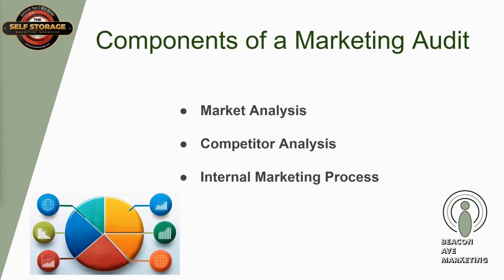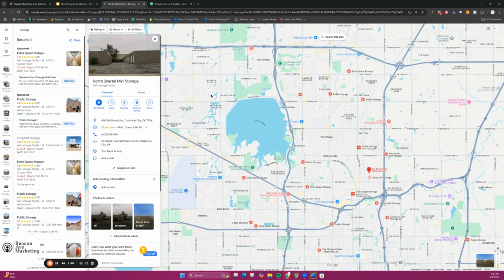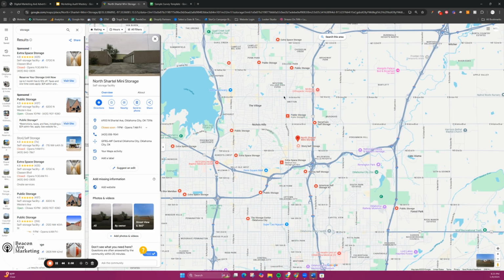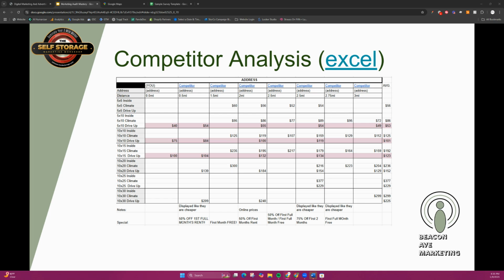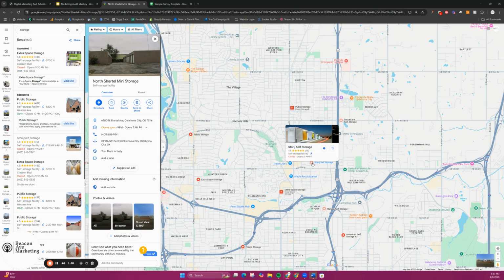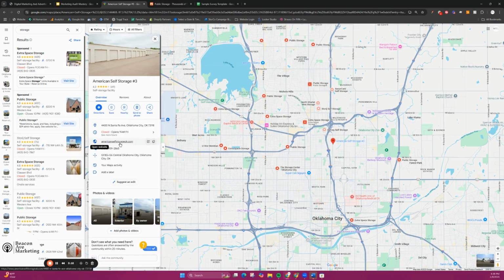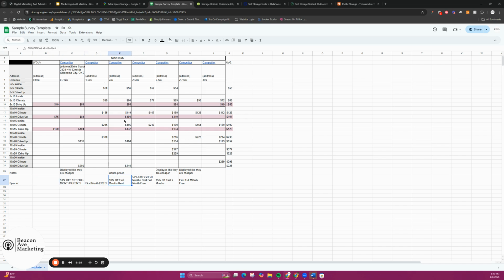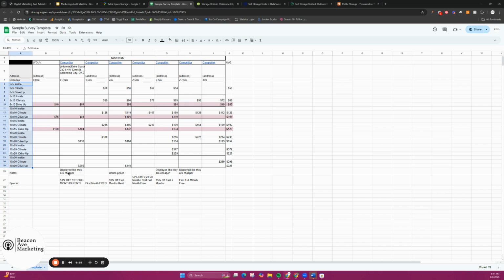Marketing Audit Strategies